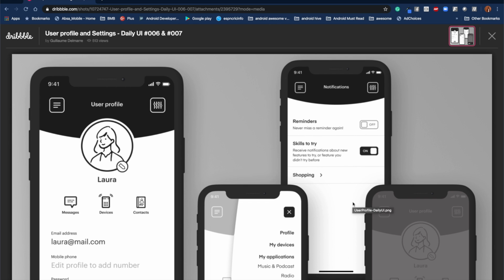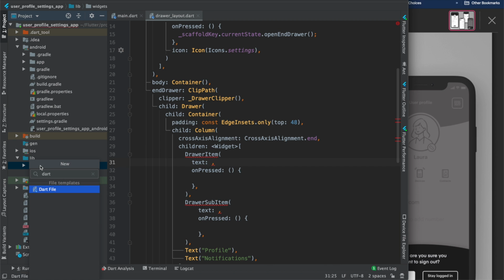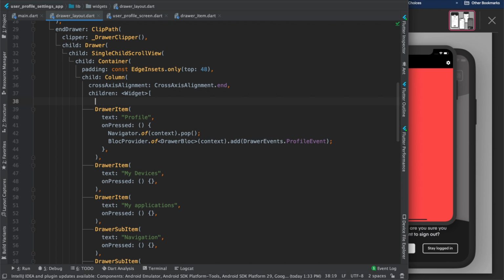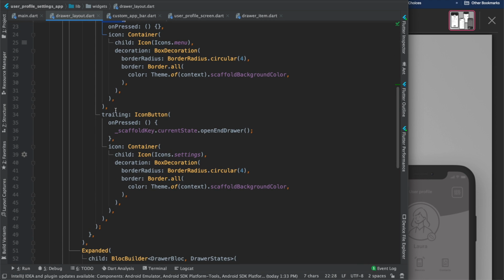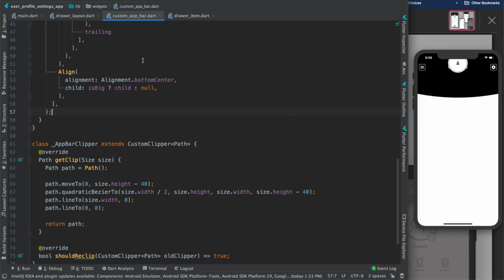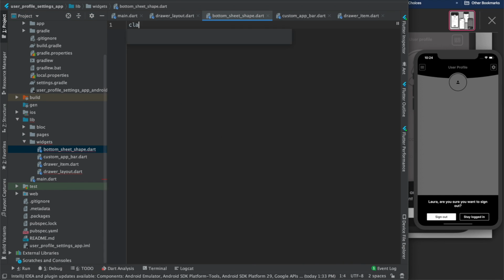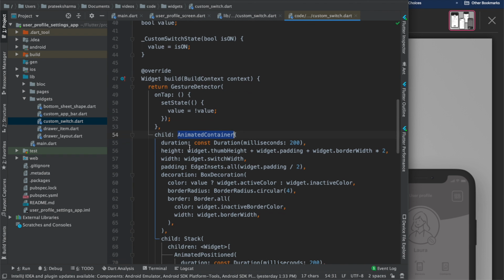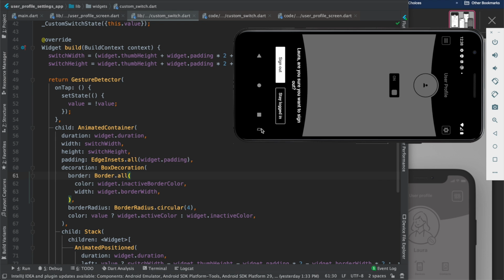User Profile & Drawers | Flutter UI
In this tutorial, you will learn about creating multiple shapes for the bottom sheet, end drawer, app bar. Also, see how you can use a flutter bloc library to navigate between pages.

Video Timings
3:37 - Theming & Drawer (Create Custom Shape for Drawer)
15:49 - Drawer Items and Page Switching (Run in landscape and use Bloc to navigate between pages)
33:43 - Sign out Item and Render Flow Exception (See how to use Orientation Builder)
46:16 - Custom App Bar (Configure app bar for different visuals)
1:14:29 - Bottom Sheets (Handle Sign out with Modal Bottom Sheet)
1:31:04 - Custom Switch (Create configurable switch as per the need)

Support!!